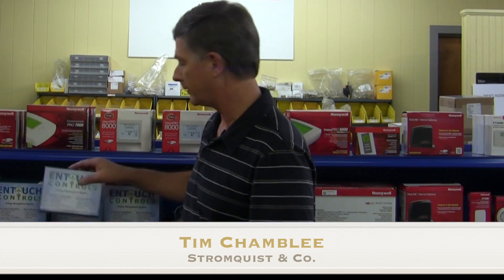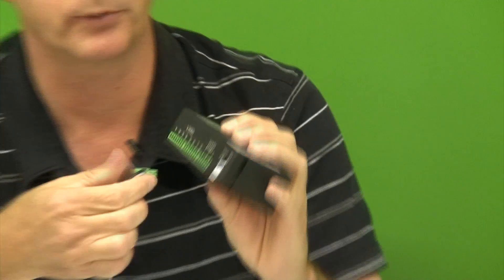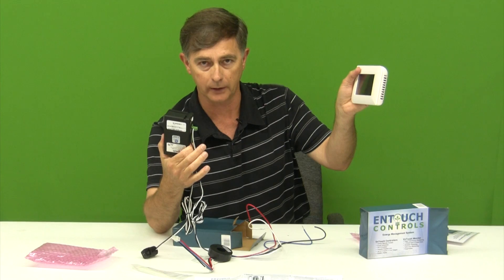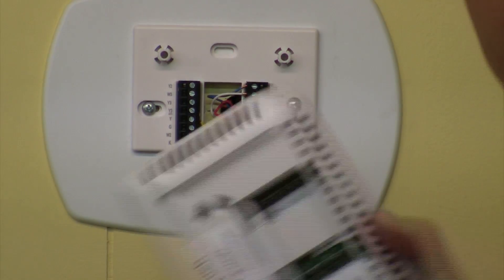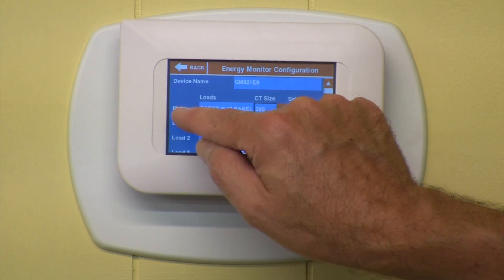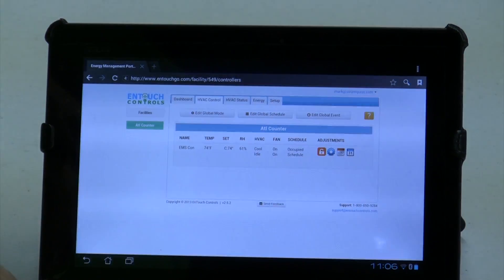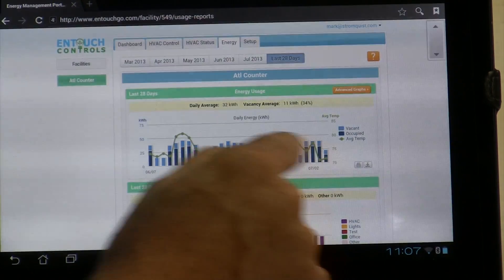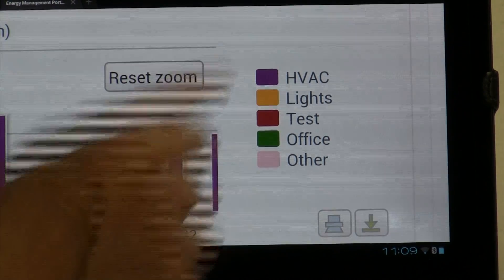Tim's Tech Tip: Easy way to monitor power consumption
Stromquist & Company's, Tim Chamblee, who teaches chiller classes in Georgia and Florida, shows how to use the Entouch Thermostat system to monitor KW power consumption.